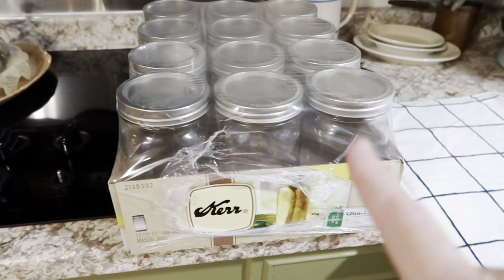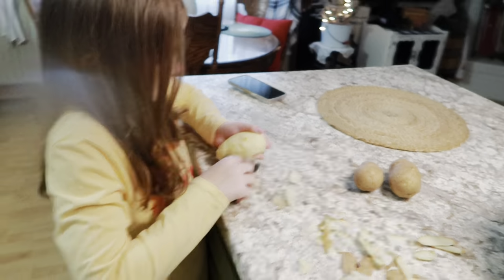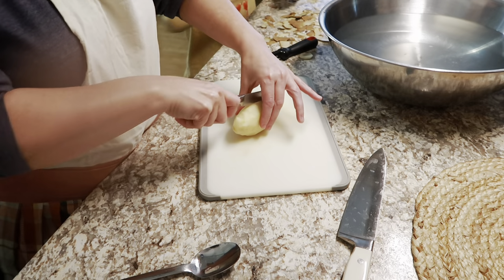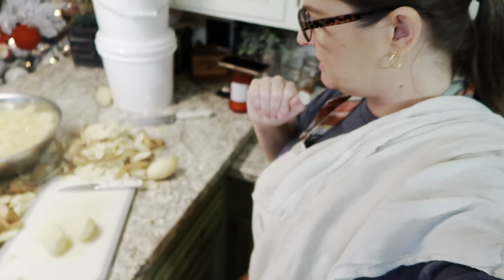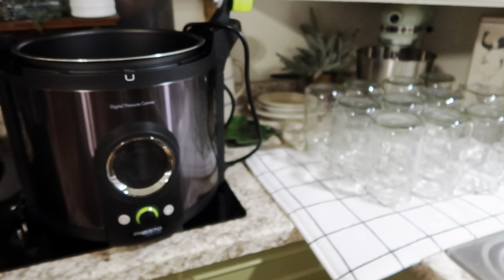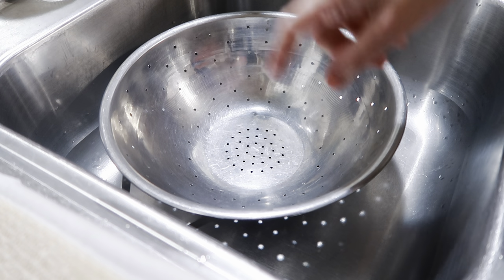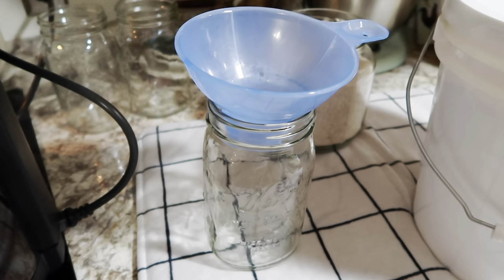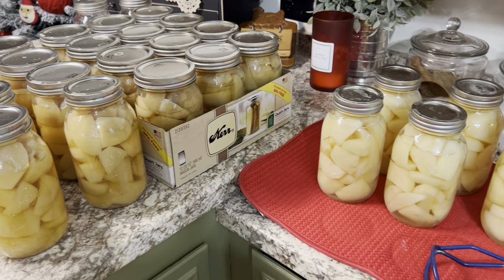CANNING WHITE POTATOES to add to my food storage - SO EASY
Today we are CANNING WHITE POTATOES to add to out food storage - it’s SO EASY

We are a homesteading family who shares ideas like raising chickens etc. We are a family who does just about everything on a budget.